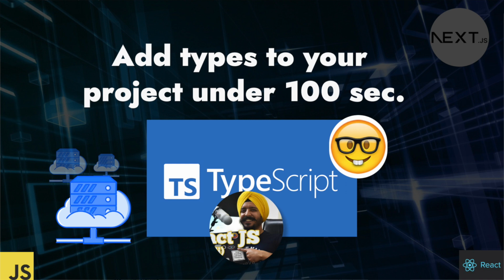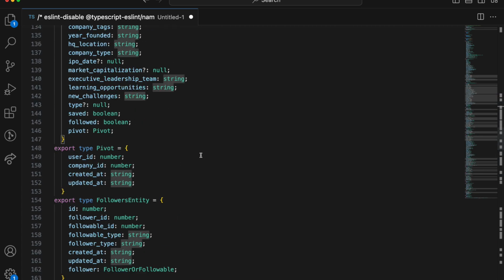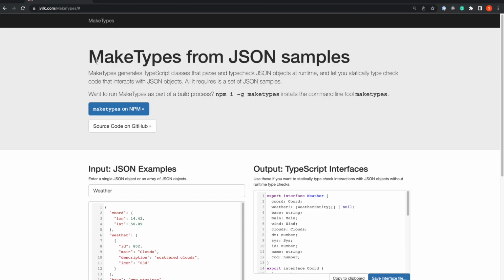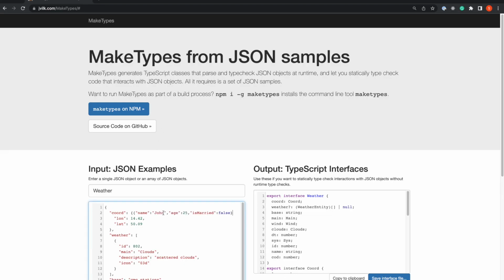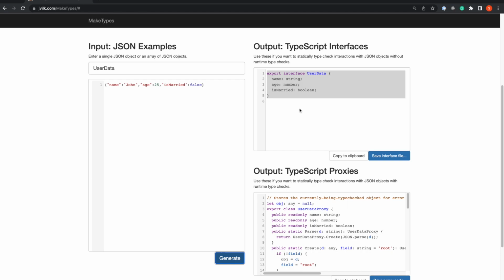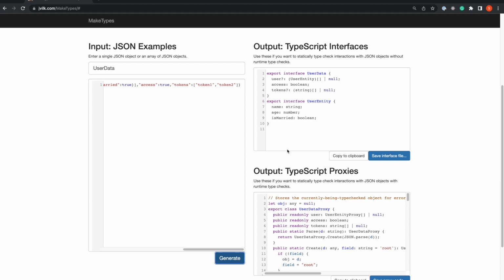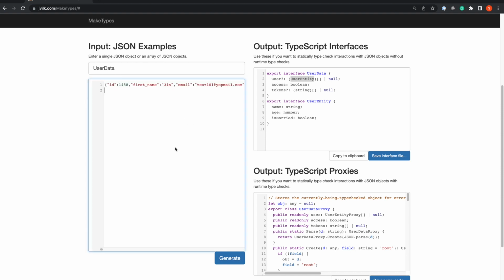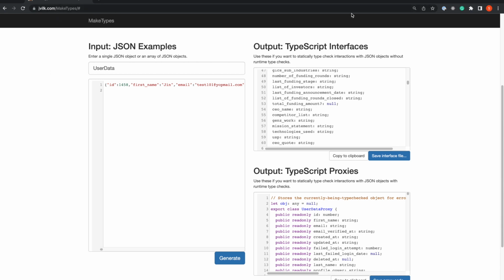Add types to your project in 100 seconds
Defining types for object in typescript is such a daunting task.
Is a really great tool which helps converting plain JSON objects into well defined types.

I hope it will help you to improve productivity.